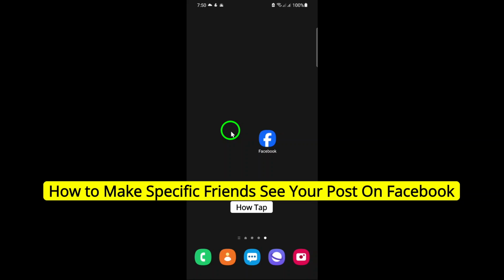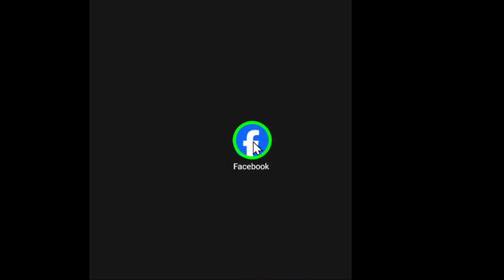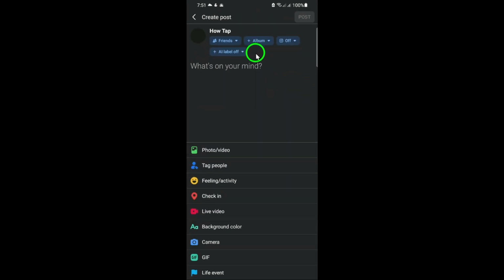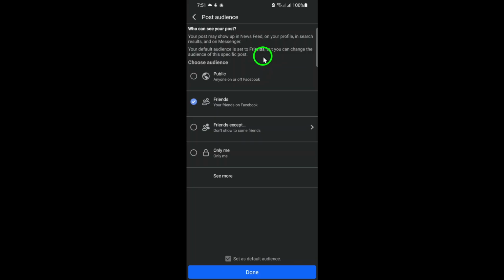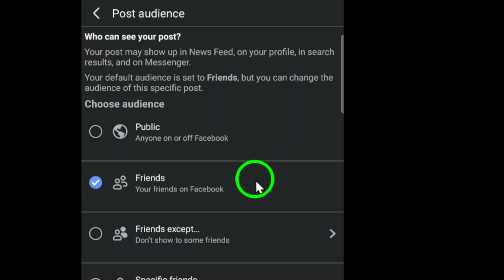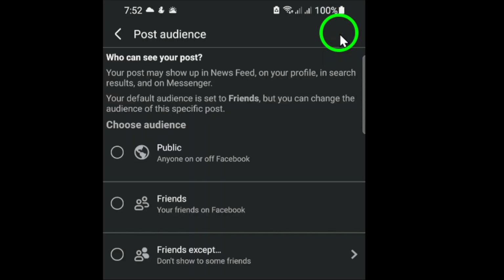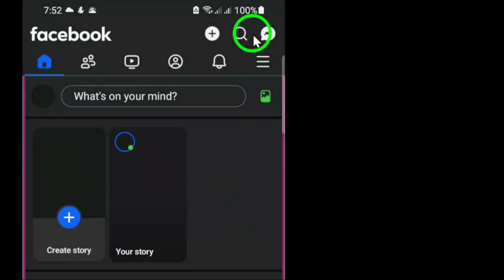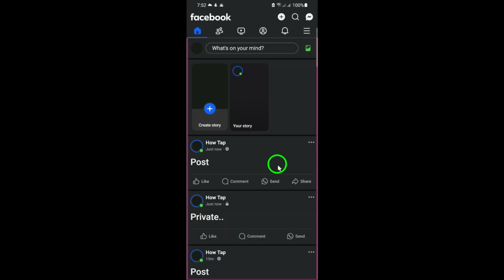How to Make Specific Friends See Your Post On Facebook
Learn how to make your Facebook posts visible only to you with this simple, updated guide. Follow these quick steps to control your post audience and ensure privacy effortlessly.

Steps:

1. Open the Facebook App

2. Create a New Post

3. Tap on the Post Audience Selector icon

4. Select "Only Me" and tap on Done

5. Finish your post and tap "Post"

Timeline:
00:00 Start
00:12 How to do it
01:05 End